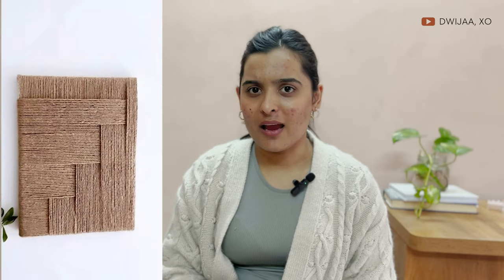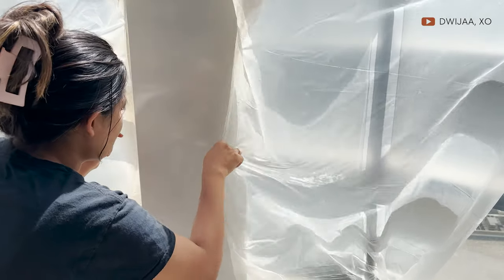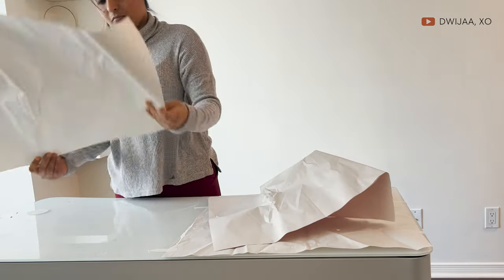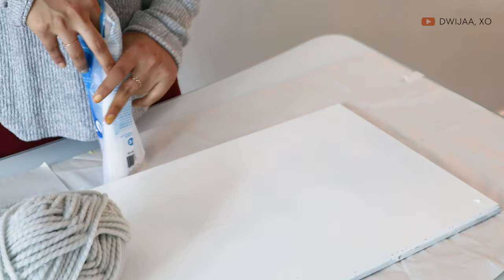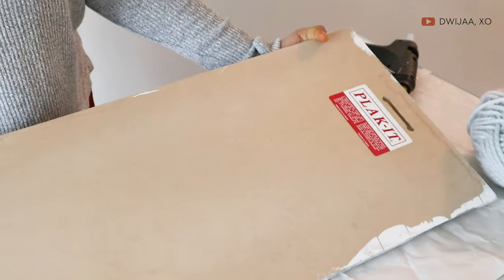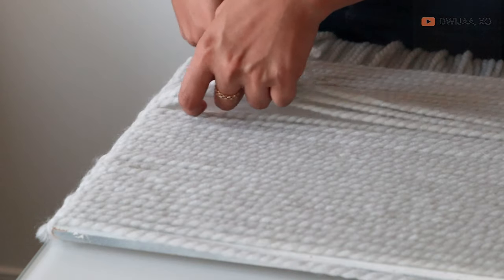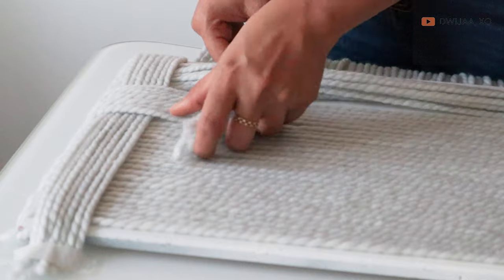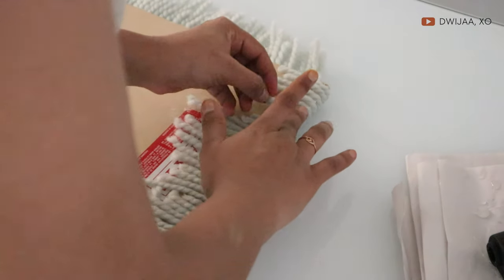Viral DIY Home Decor | Trending & Aesthetic | Affordable & Easy| Pinterest Inspired Thrift Flip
Hi Everyone,

Dwijaa_xo

XOXO